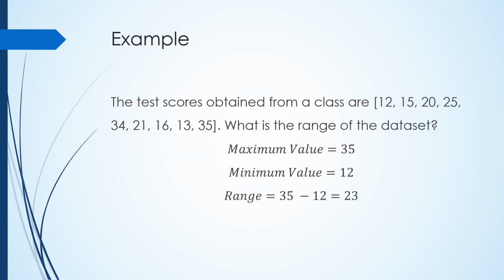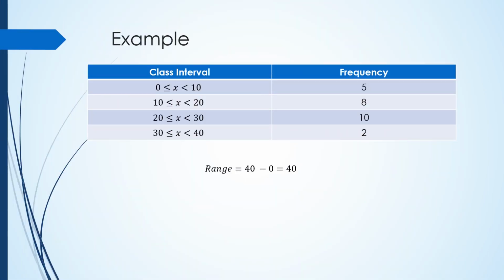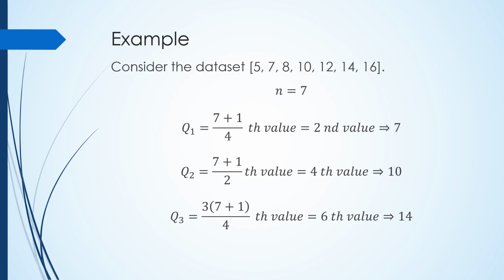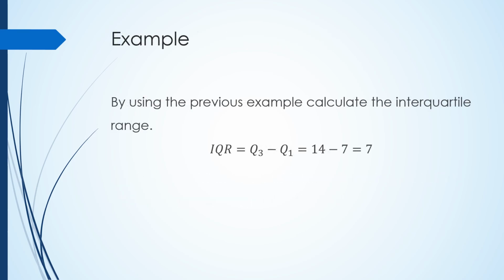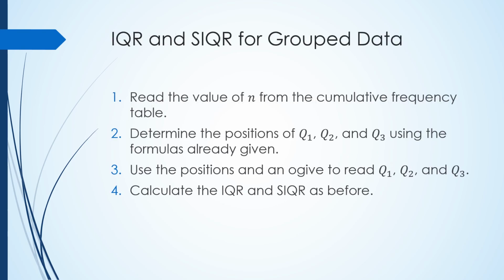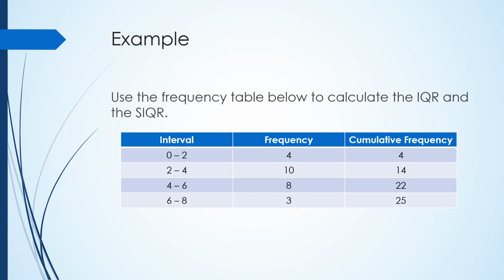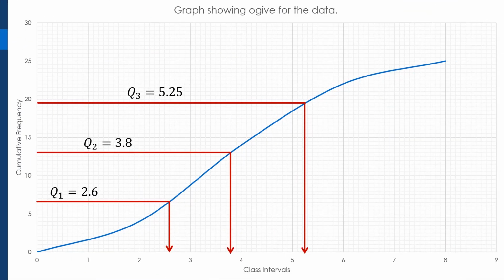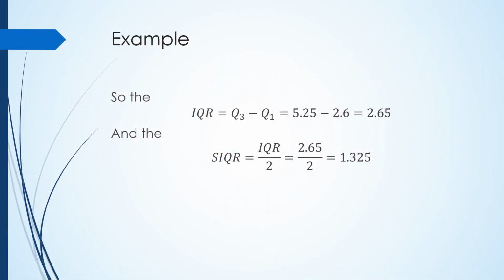CSEC Mathematics: Lesson 057 - Measures of Dispersion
In this lesson we will learn about the measures of dispersion such as range, interquartile range and semi-interquartile range.

Sections
0:00 - Introduction
0:09 - Objective
0:17 - Range (Ungrouped Data)
0:44 - Range Example (Ungrouped Data)
1:05 - Range (Grouped Data)
1:27 - Range Example (Grouped Data)
1:44 - Quartiles
2:13 - Quartiles Example
3:01 - Interquartile Range (IQR)
3:22 - IQR Example
3:33 - Semi-Interquartile Range
3:47 - SIQR Example
4:01 - IQR & SIQR (Grouped Data)
4:44 - Grouped Data Example
7:04 - Summary
7:16 - Thank You!

If you have any questions, drop them below and I’ll be happy to help. Enjoy the lesson!